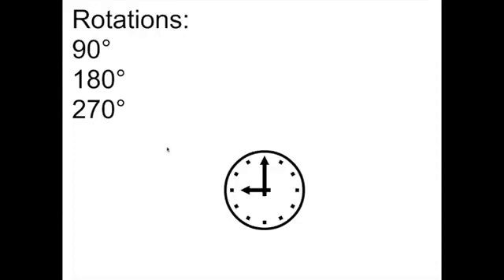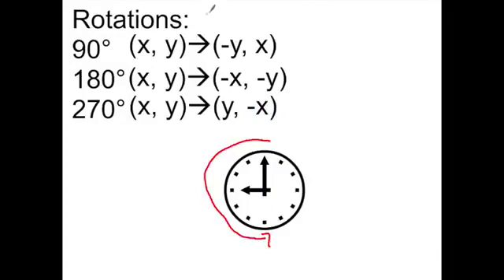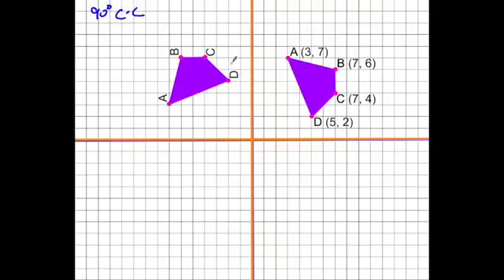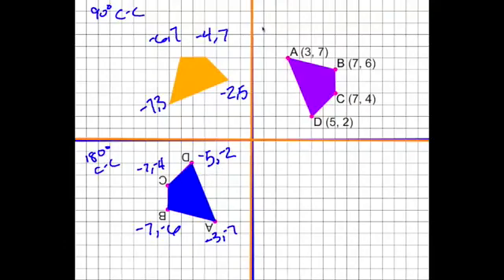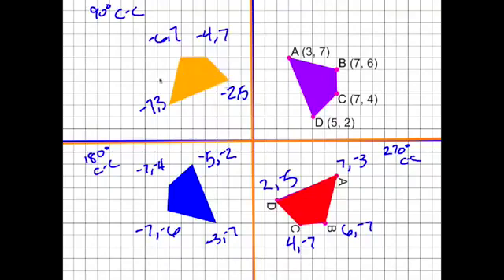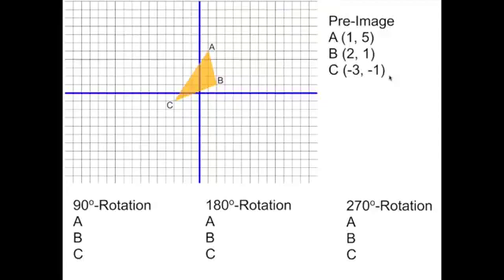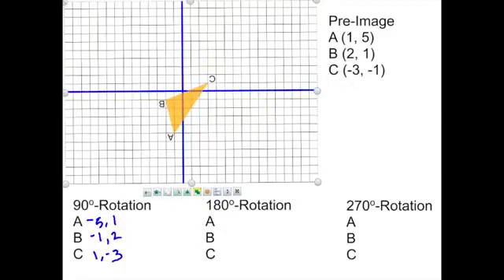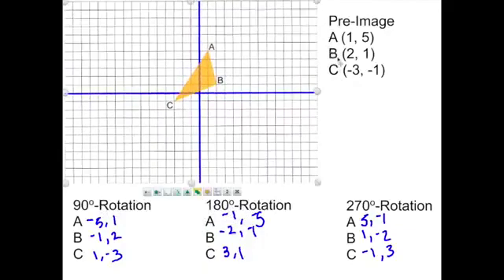Mathematics of the day:Transformation Rotation, Subscribe Niba utayikora.